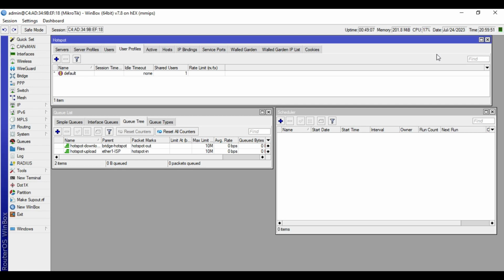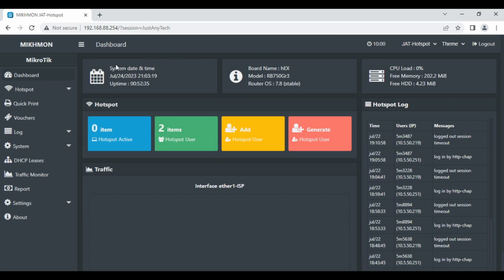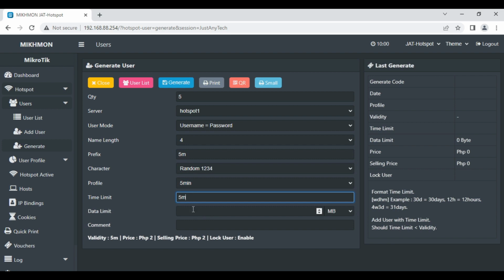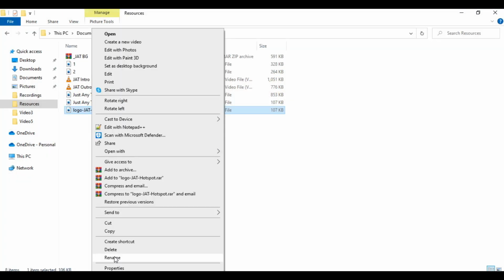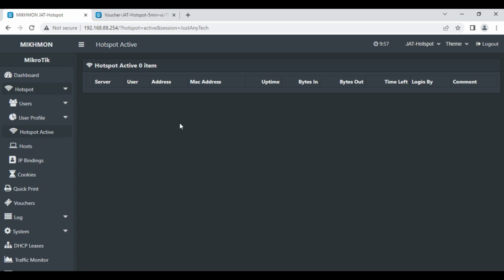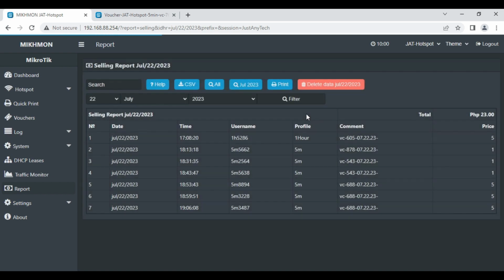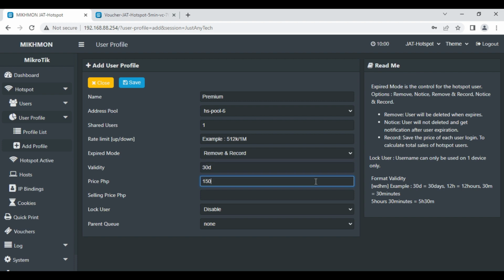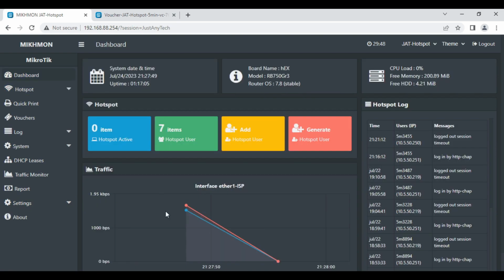Mikrotik Hotspot - Mikhmon Hotspot Monitor & Bandwidth Management | Mikrotik Configuration Tutorial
Mikrotik Hotspot - Mikhmon Hotspot Monitor & Bandwidth Management | Mikrotik Configuration Tutorial Step by Step

NOTE: We are unable to share a link to the Mikhmon application at this time.

Learn how to use Mikhmon Hotspot Monitor and configure PCQ bandwidth management in your Mikrotik Hotspot

In this video, I'll show you how to use Mikhmon Hotspot Monitor and configure PCQ bandwidth management in your Mikrotik Hotspot.